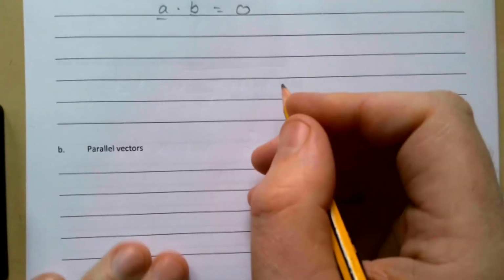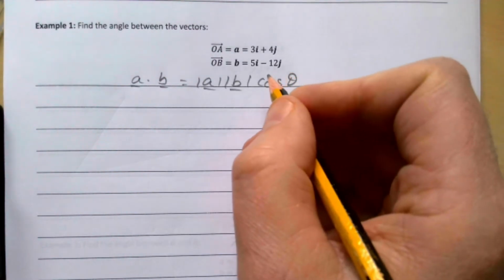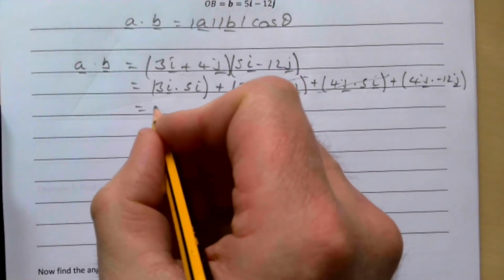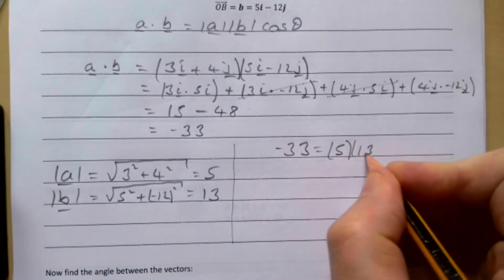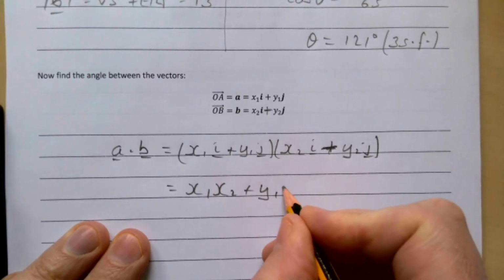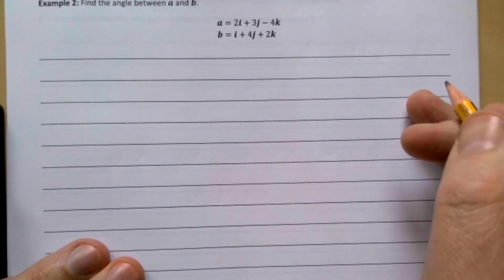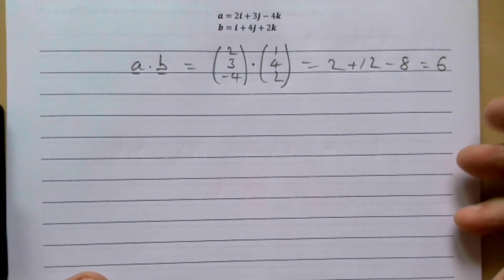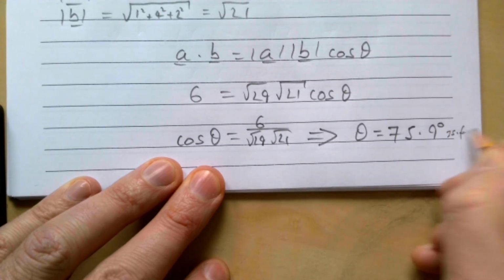CGS - ASFurther - Notes - cpt 4 - 4.4 - c - scalar (dot) product